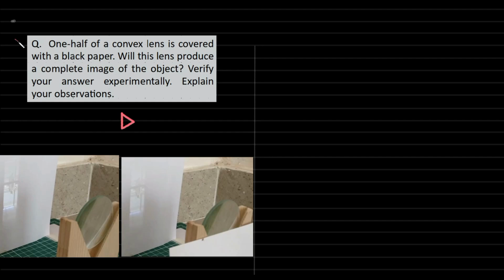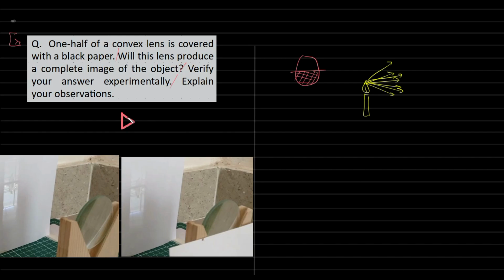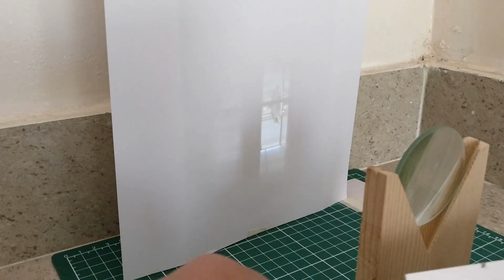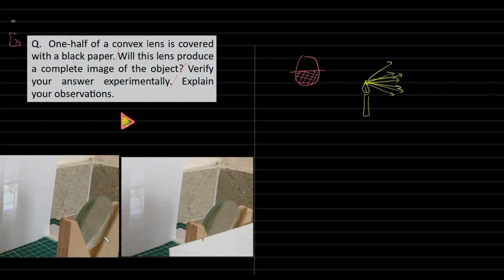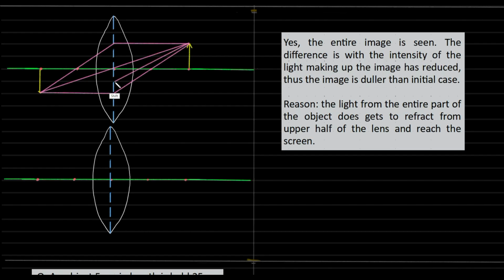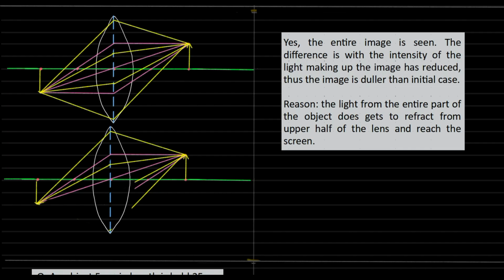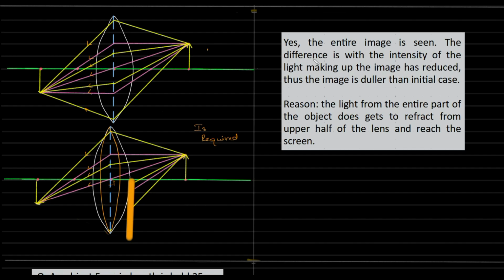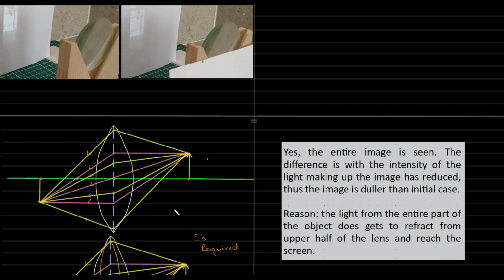10 10 A 8 9th QnA E